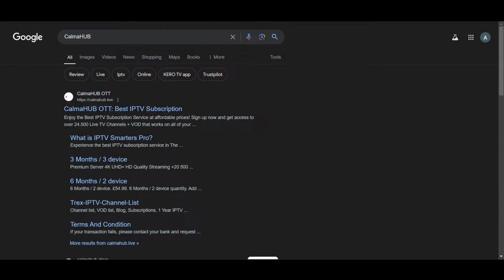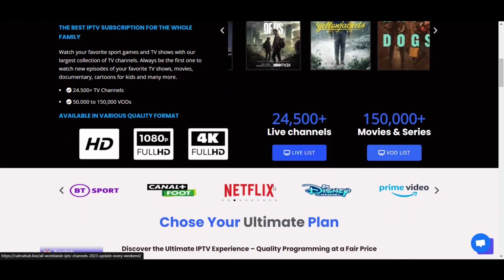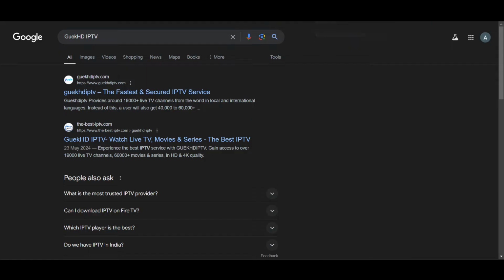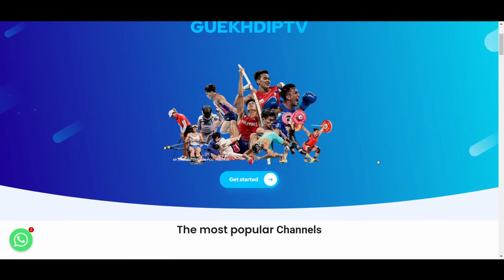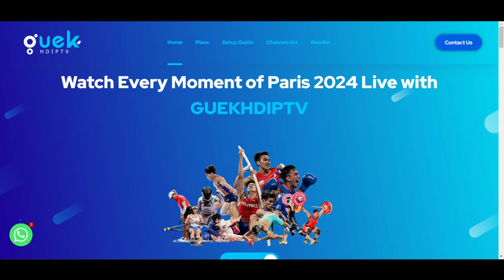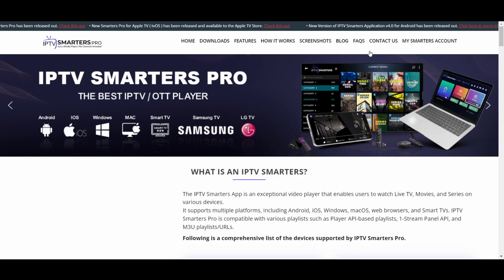Best IPTV player apps for iPhone iPad & Apple tv